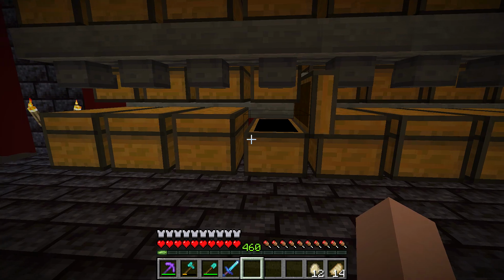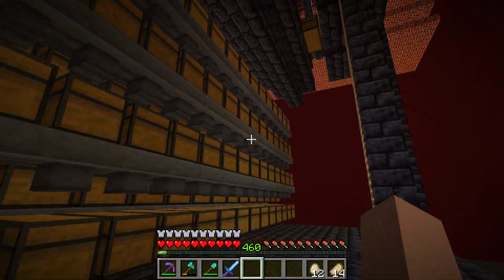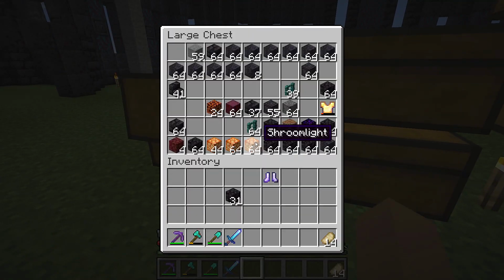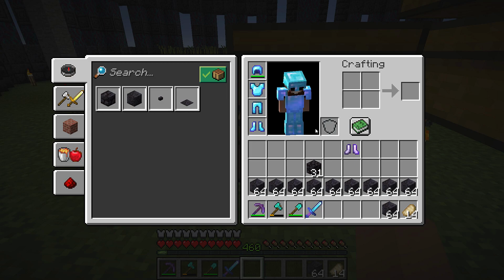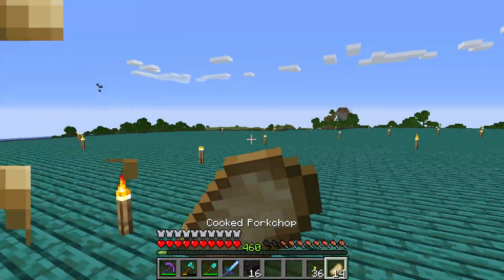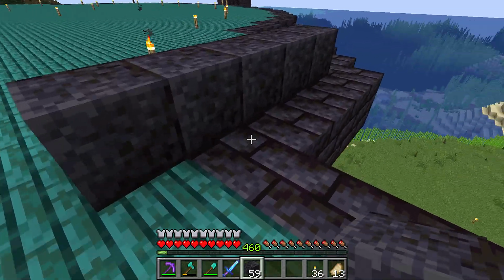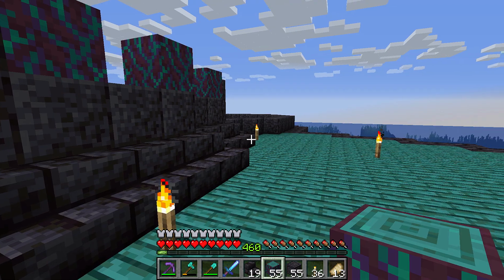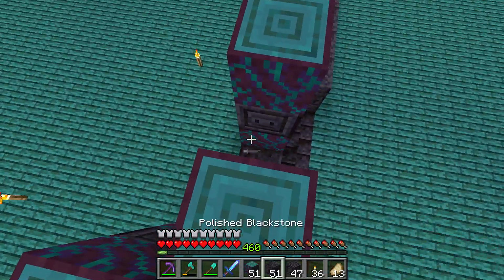Embrace Your Inner Darkness - Minecraft Down Under - Episode 28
How to embrace your inner darkness? Well that's easy, just build a truly evil castle lol. In today's episode we start on the second floor of our epic evil base! We must figure out where everything is going to go, so we mark everything out before we start building up. Man, I didn't realize how tall the place is going to really be! Have you got a name for this base? Please post your suggestions below! Come check out todays episode of Minecraft down under!